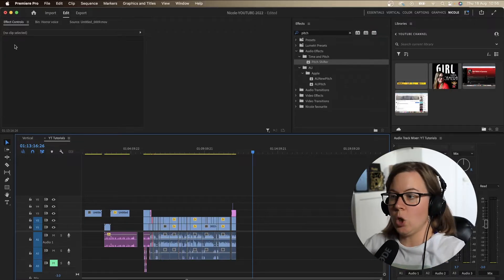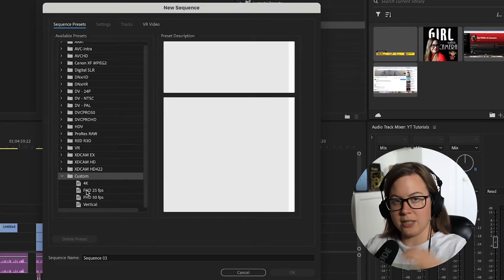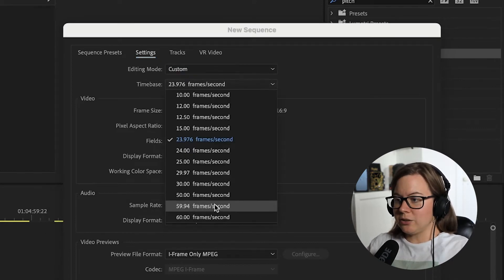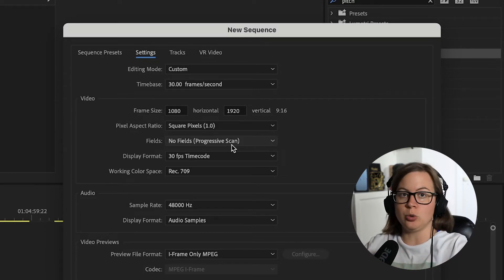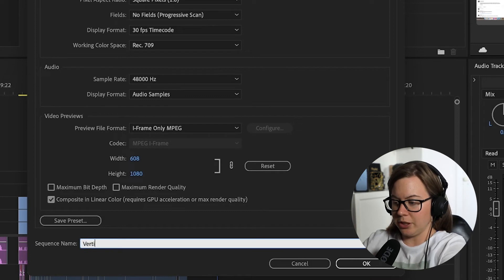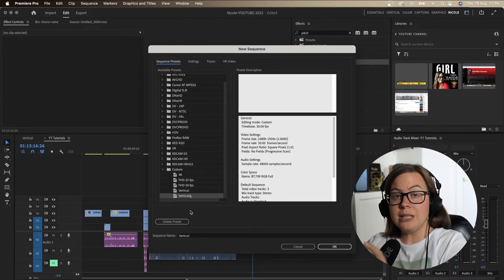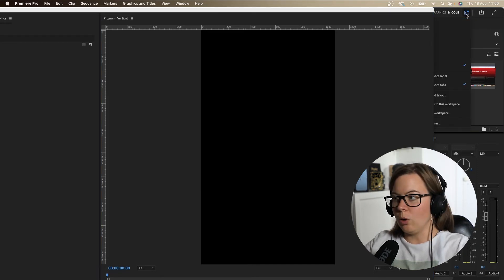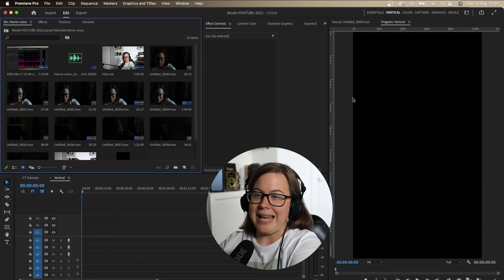How To Create and Save a Sequence Preset for The Future Use in Premiere Pro?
Editing videos for Instagram and TikTok? There is no vertical preset in Premiere Pro so you need to create it from scratch. And save it for the next time!